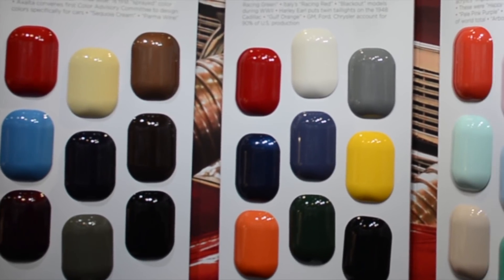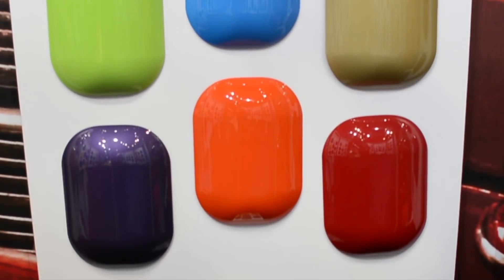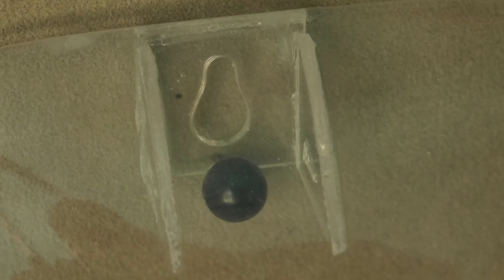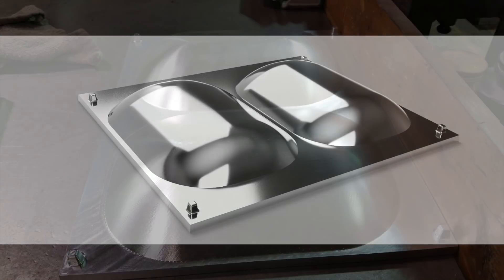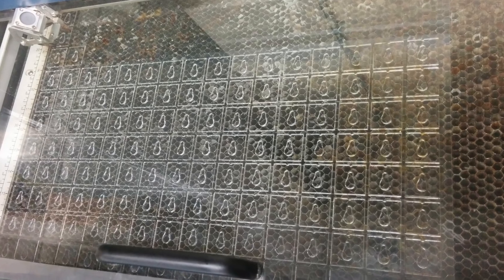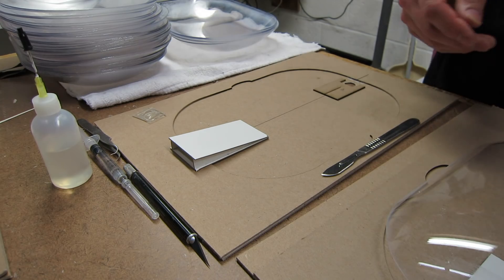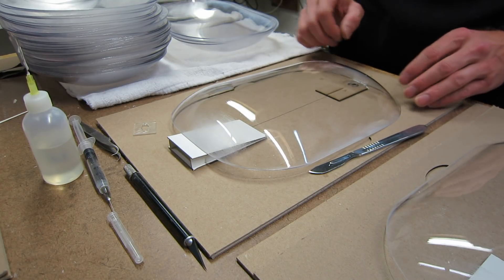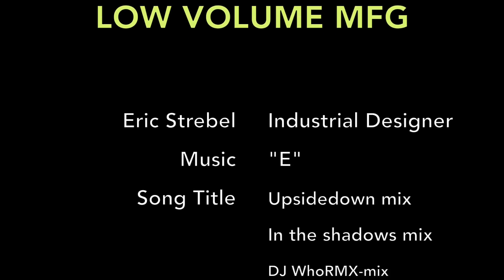Designing for Small Batch Low Volume Manufacturing: Vacuum forming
Designing For Low volume Manufacturing:using Vacuum forming and laser cutting.
It shows how I approach designing and manufacturing for low volume production.

I use Vacuum forming for the main parts of the color panels that I am making and then the laser cutter to cut out all the parts. I then hand assemble the parts in to the final product. I even cover how the parts get shipped in the shipping boxes with bags.